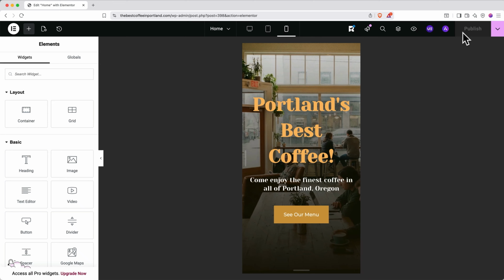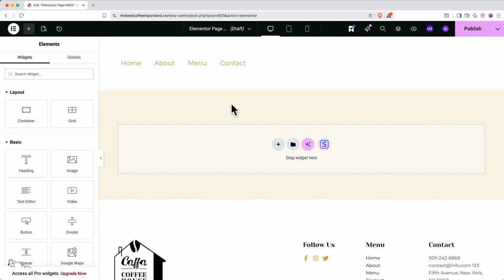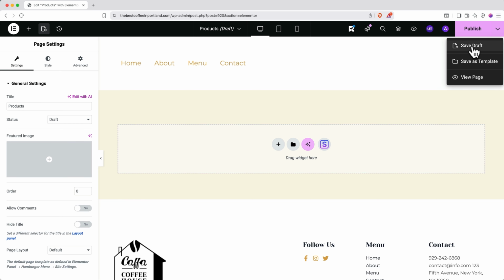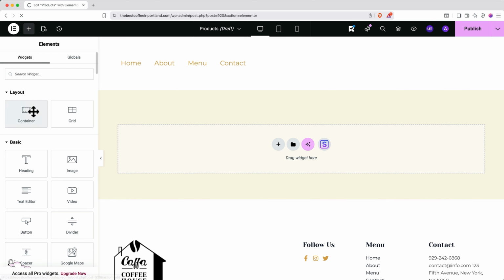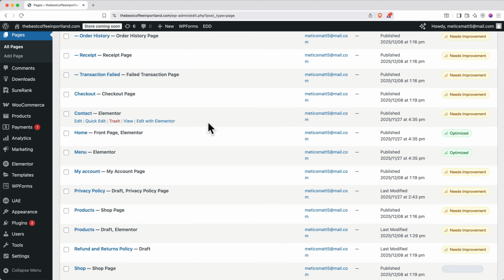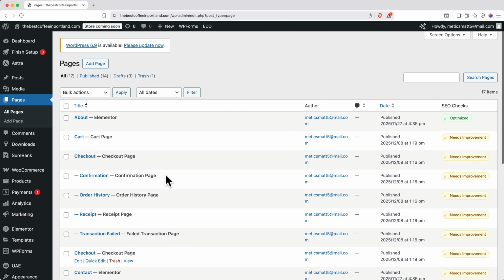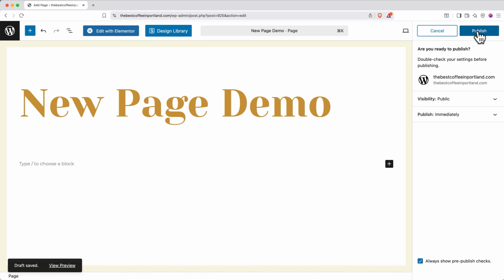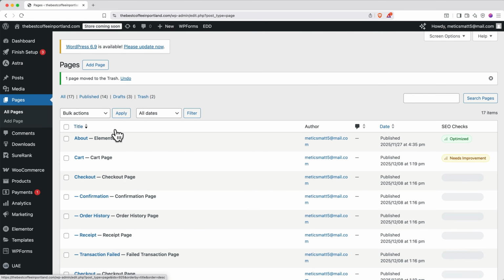How to Add and Manage Pages in WordPress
Learn the two easiest ways to add new pages to your website. We’ll cover how to create and name pages using the Elementor editor and the WordPress admin panel, plus how to manage, save, and delete pages to keep your site organized.